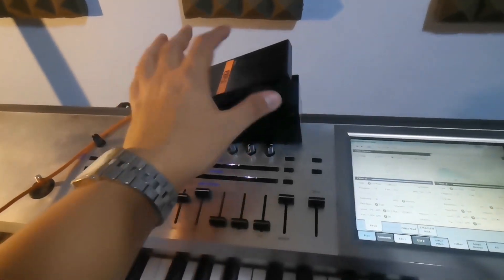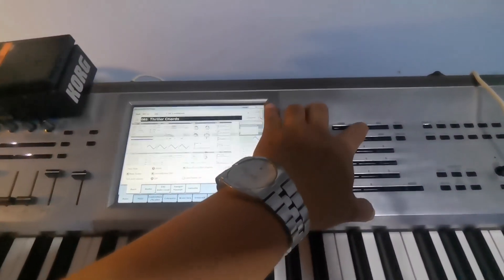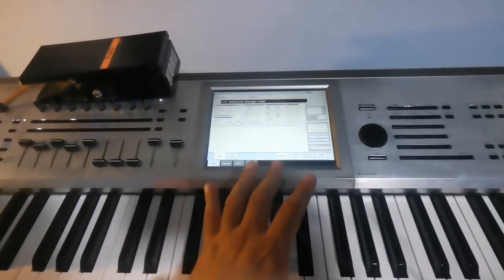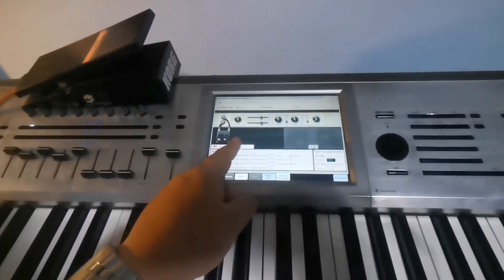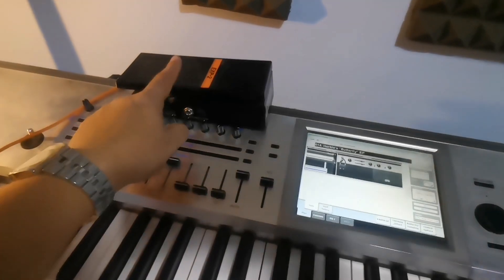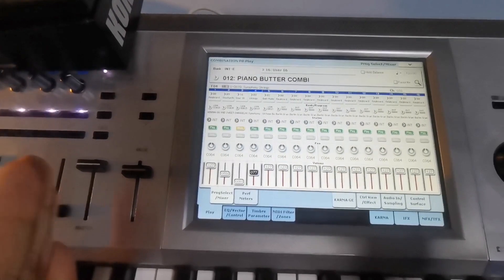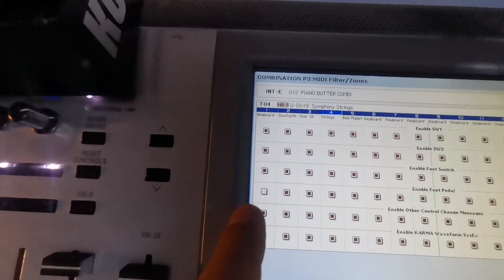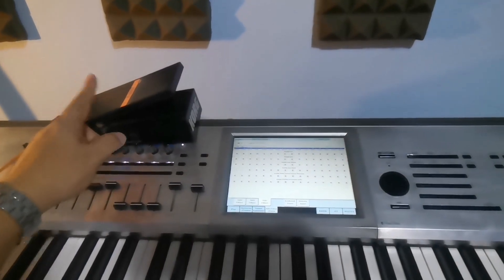How to use Expression Pedal Foot Controller on Korg Exp-2 / synthesizer workstation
How to use Expression Pedal Foot Controller on Korg synthesizer
korg Exp-2 foot controller

synthesizer programing
volume pedal
sustain pedal
keyboard workstation